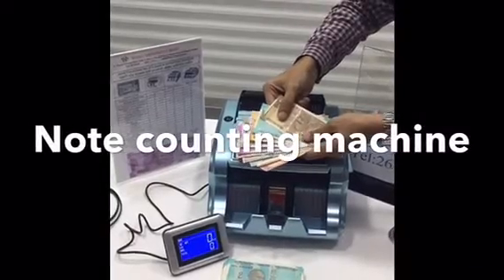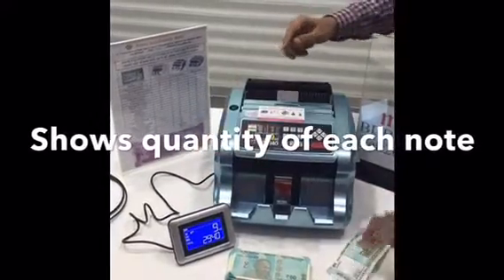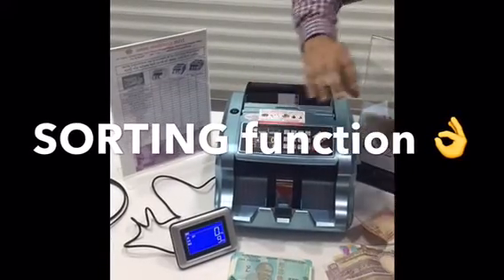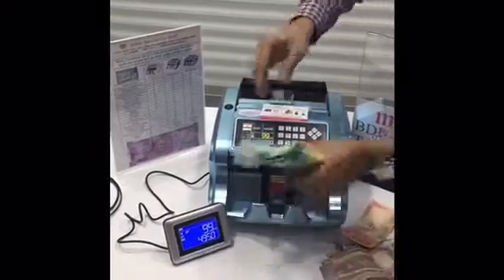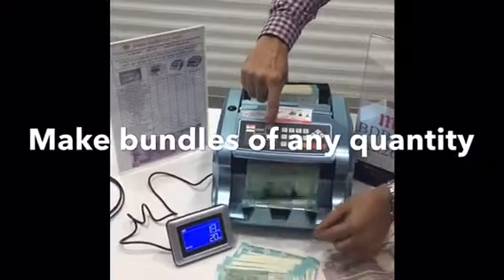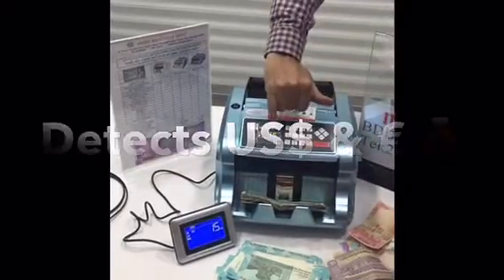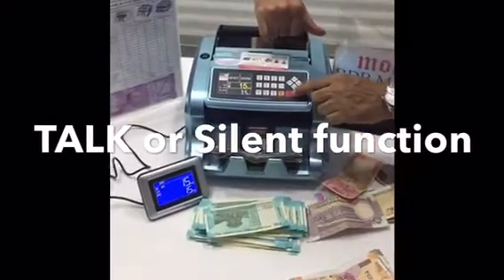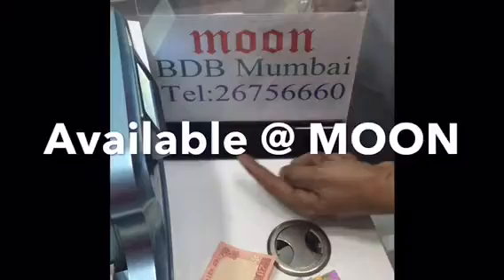Fake note detecting machine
Detects fake currency in Indian Rs, US$ and €.
Also counts in high speed.